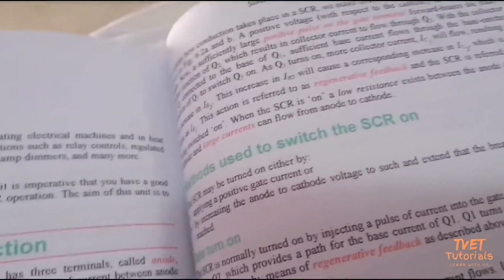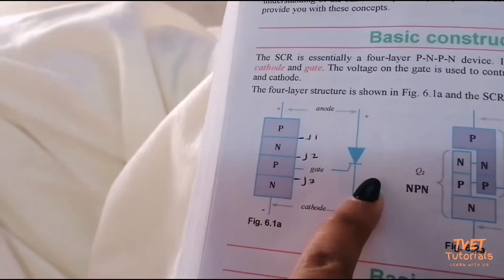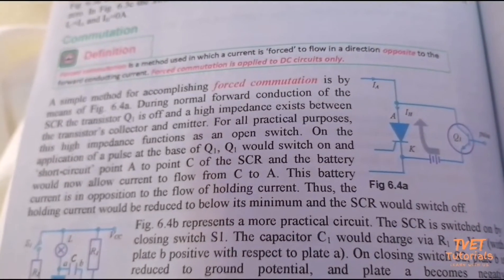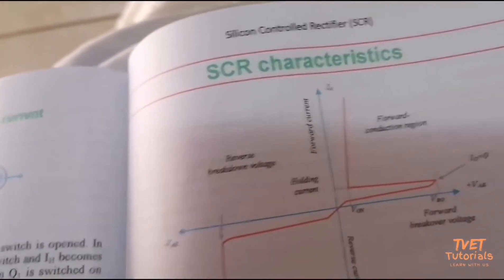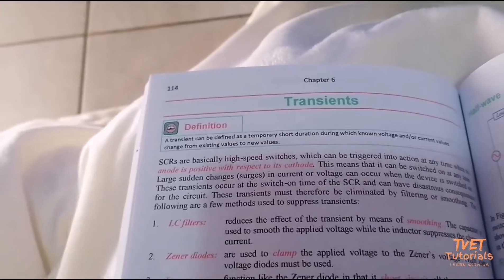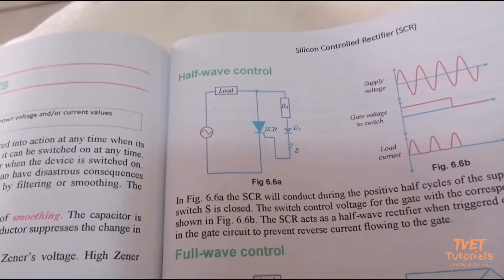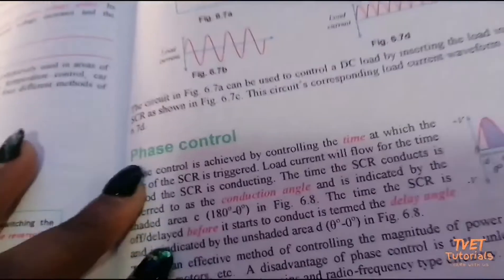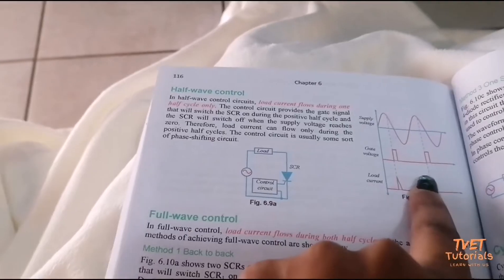Industrial Electronics N3 - Silicon Controlled Rectifier (SCR)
In this video we look at Silicon Controlled Rectifier (SCR) for Industrial Electronics N3 students. Join Ms. EM Monye on this exciting lesson.

𝗣𝗿𝗲𝗺𝗶𝗲𝗿𝘀
𝗠𝗼𝗻𝗱𝗮𝘆 𝟬𝟮 𝗔𝘂𝗴𝘂𝘀𝘁 𝟮𝟬𝟮𝟭
𝟭𝟰:𝟯𝟬𝗽𝗺